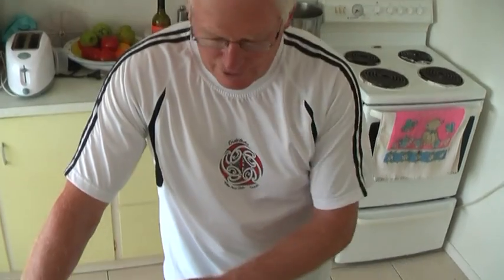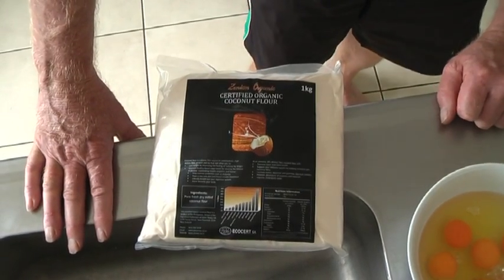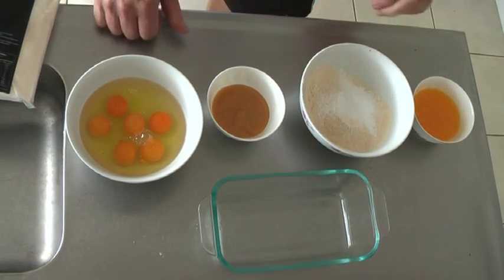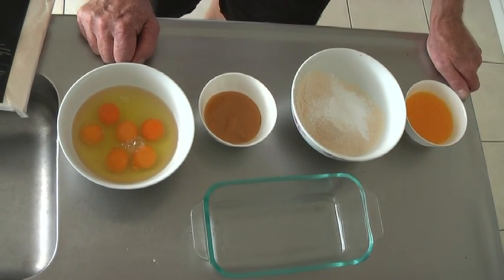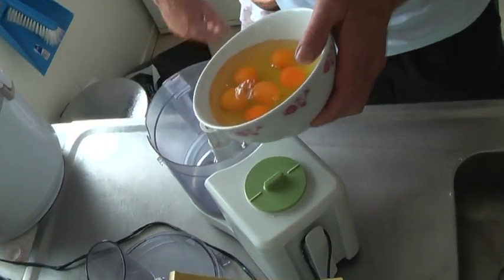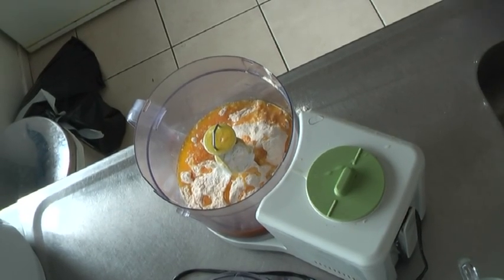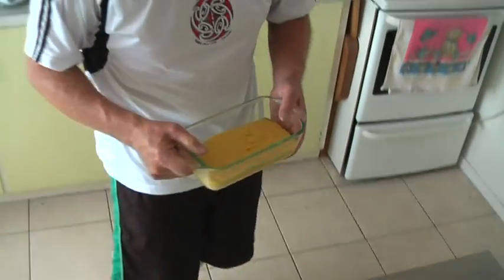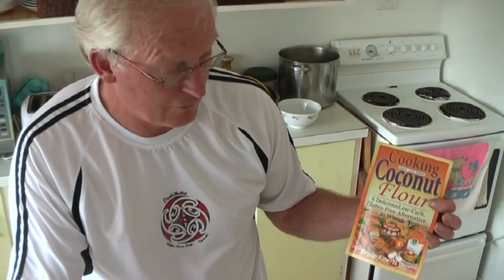Coconut flour gluten and starch free bread celiacs delight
A basic introduction to one of the huge range of gluten and starch free dishes that can be made with coconut flour - great for weight loss, coeliacs, diabetics.